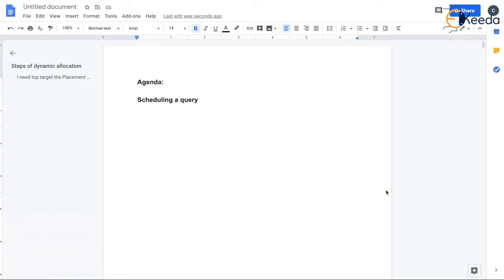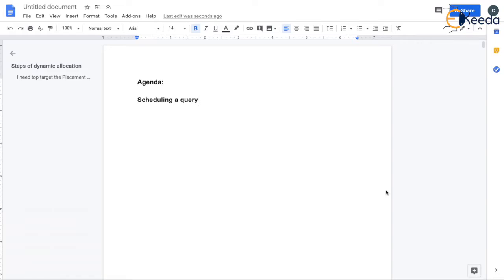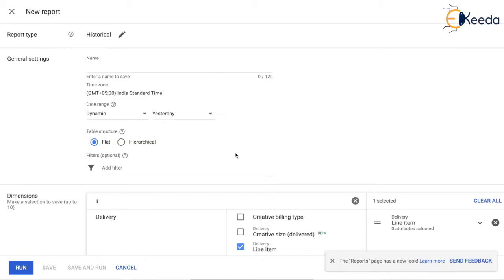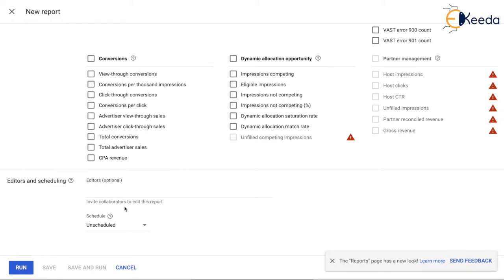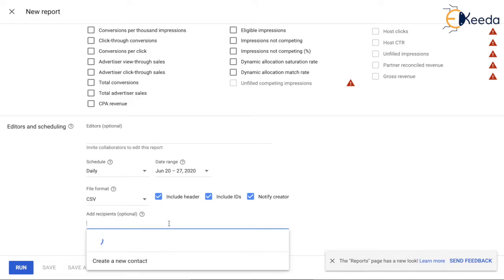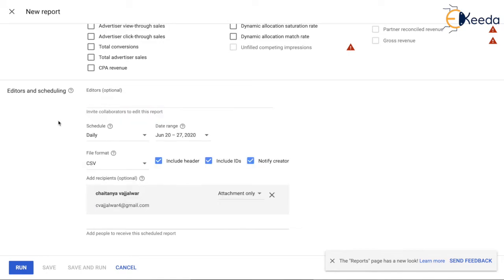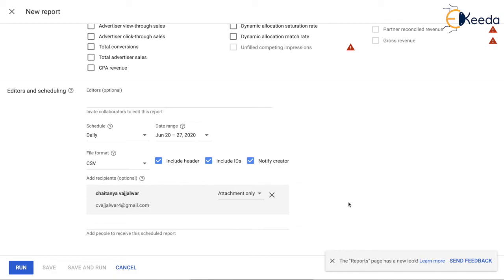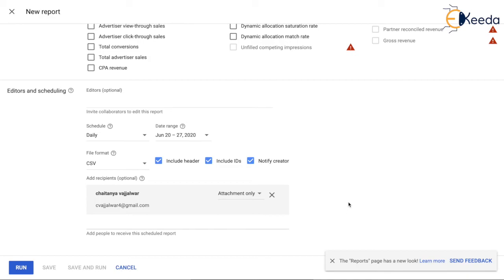Scheduling and sharing the query 2